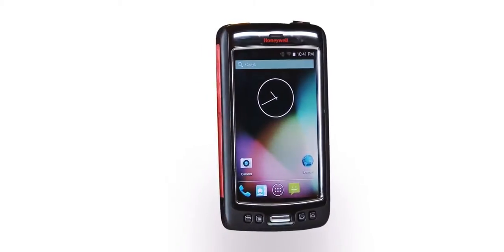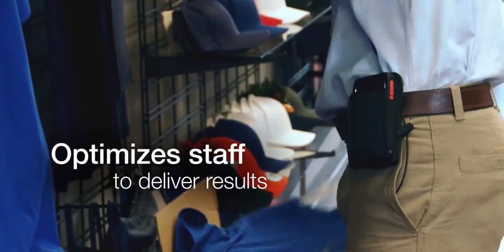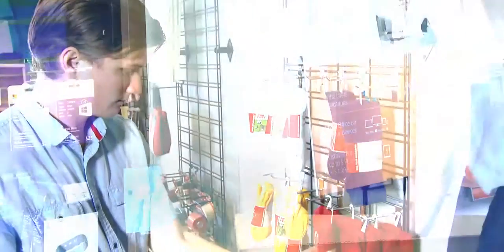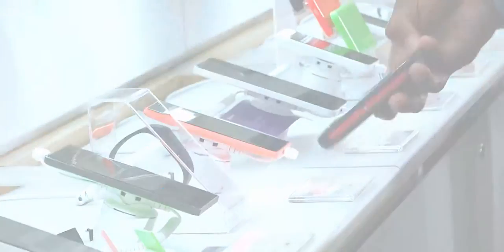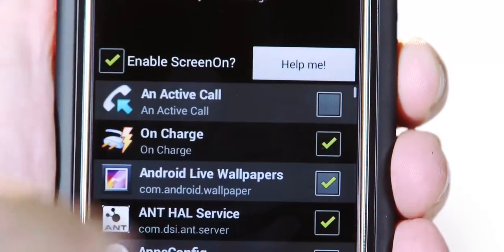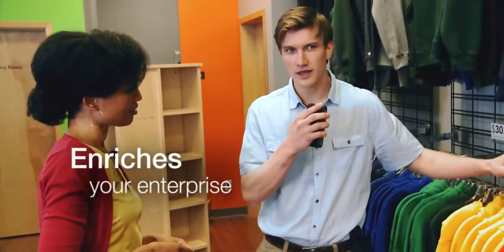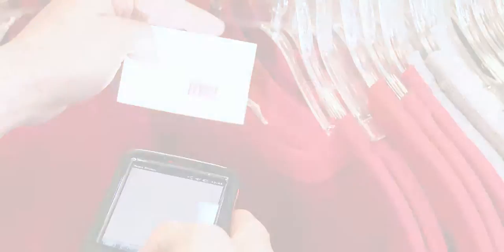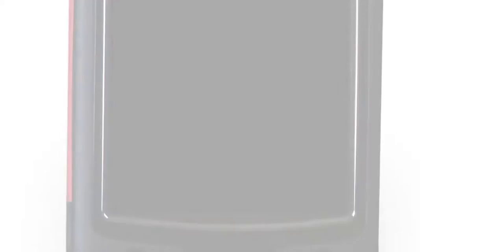Honeywell Dolphin 75e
El terminal Honeywell Dolphin 75e es un versátil dispositivo que proporciona ganancias operativas significativas y flexibilidad para la empresa.

Con un diseño elegante, de bolsillo y, sin embargo lo suficientemente resistente para entornos de trabajo difíciles, el Dolphin 75e es eficiente, fácil de adoptar y ofrece a las empresas un menor costo total de propiedad que el conjunto de dispositivos de una sola función tradicionales.

Cuando las manos están ocupadas atendiendo a sus clientes o con la reposición de material en las tiendas, los usuarios de dispositivos de un solo uso ven reducida su
capacidad para acceder o capturar información. Con el terminal Dolphin 75e, los profesionales móviles pueden realizar un uso más complejo, con aplicaciones intensivas de datos con múltiples modos de entrada.

El 75e permite a los trabajadores capturar diferentes tipos de información con un único dispositivo, ya sean códigos de barras 1D y 2D, firmas digitales, anotaciones en las imágenes, información en menos tiempo para mejorar la gestión de inventarios, ventas directas, y servicio al cliente.

Diseñado para una experiencia de usuario superior, el Dolphin 75e está equipado con una pantalla multi-táctil capacitiva de 4.7" y Cristal Gorilla Glass, visible incluso con luz solar y un diseño con clasificación IP67, por lo que el dispositivo sigue funcionando incluso si se cae o completamente sumergido en el agua, ideal para su uso en la trastienda, zonas comerciales concurridas o en entornos de línea de venta directa de gran afluencia. Incluye además un procesador Qualcomm Snapdragon 801 QuadCore a 2.26 ghz, 2Gb de memoria RAM y 16Gb de memoria Flash ampliables mediante tarjeta Micro SD.

Más información en: